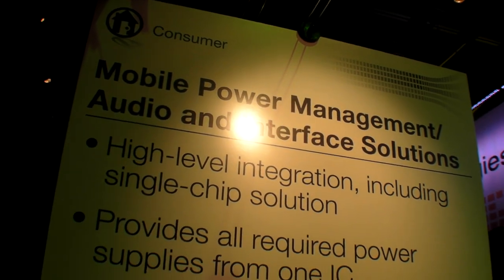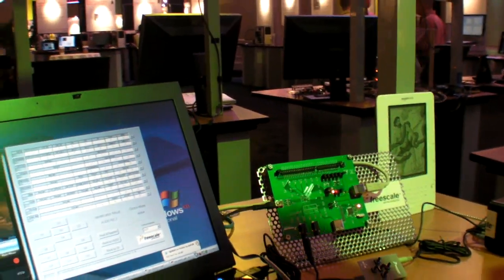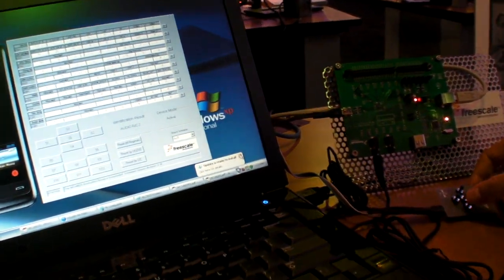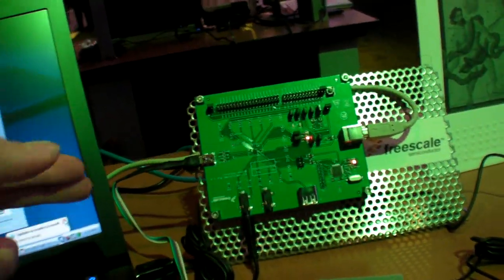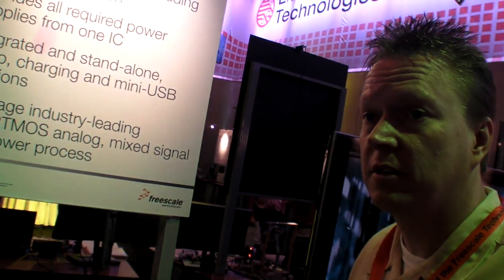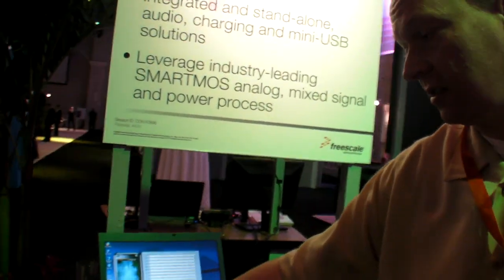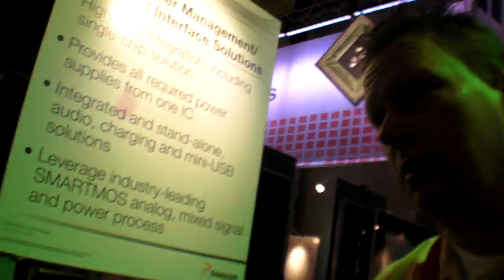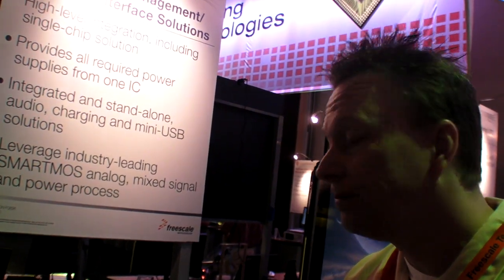Freescale Power Management and Audio controls through USB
Micro/Mini USB switch which controls routing of the audio, usb and uart to the processor and also controls the battery charging. Basically this means all kinds of things can be done just using the Mini or Micro USB connector.